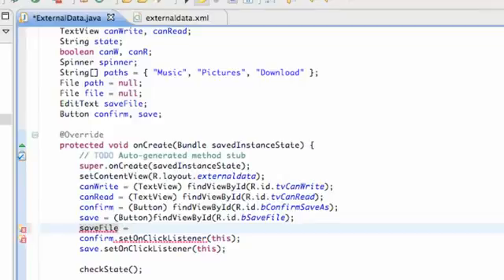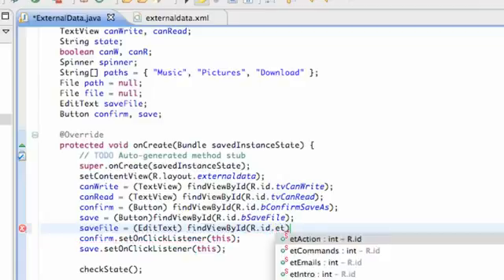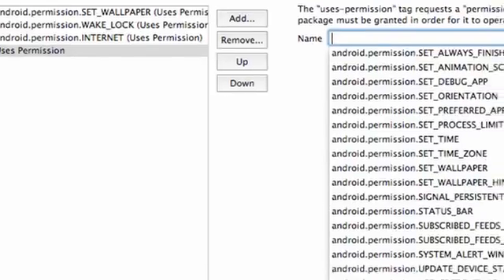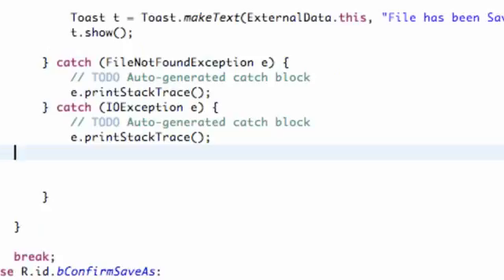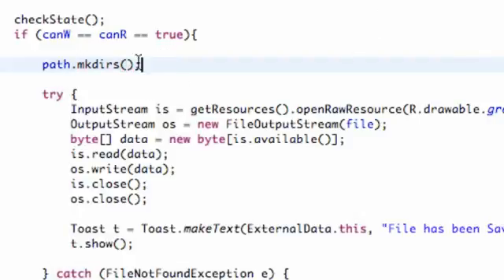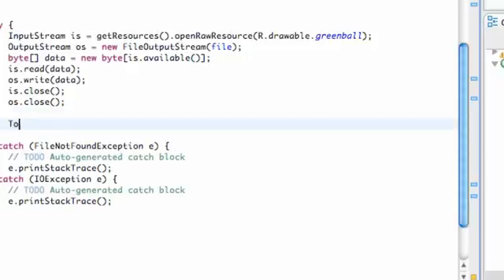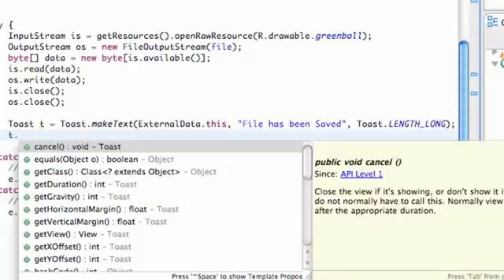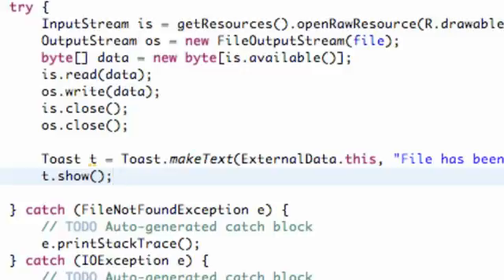Android Application Development Tutorial 109 Write External Data Permission YouTube